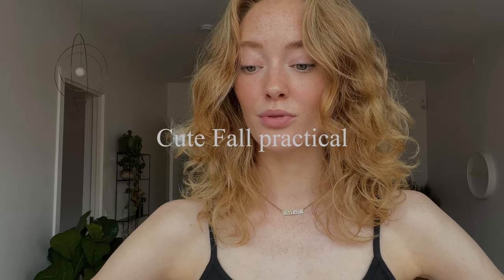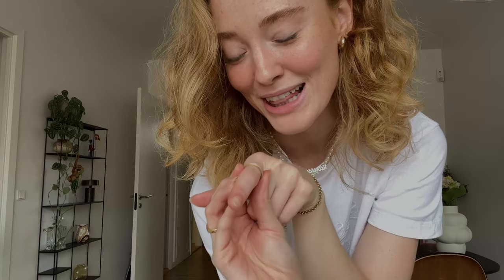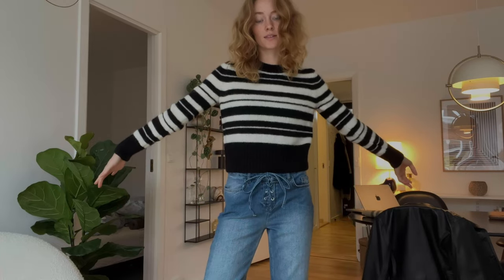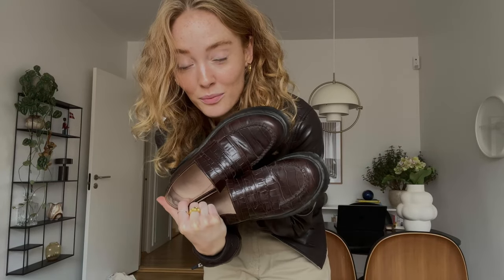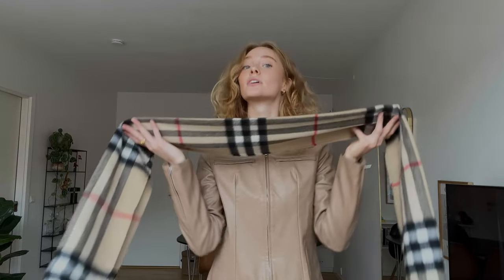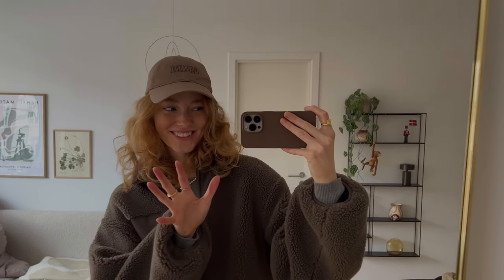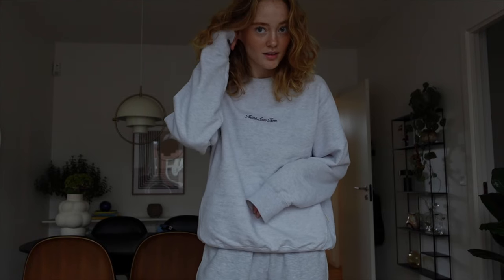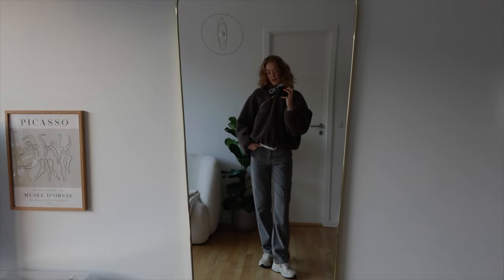What I wear in a week // Fall outfit inspo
A full week of outfits, and some outfit insporation for fall.
Also a big surprise/upgrade later in the video!

Outfit details:
Monday:
Cardigan - And other stories
T-shirt - Saks potts
jeans - Bershka
Black loafers - BilliBi
Tote bag: Comptoir Des Cotonniers

Tuesday:
Sweater - COS
Pants - NA-KD
Jacket - Second hand

Wednesday:
T-shirt - brandy melville
Vest - Ganni
Pants - NA-KD
Jacket - Aritzia
Brown Loafers: Samsø Samsø

Thursday:
Wrap top & pants - Edited
Jacket - Motel Rocks
Scarf - Burberry
Shoes - Vagabond

Friday:
T-Shirt - Club Collection
Pants - Edited
Jacket - And other stories
Cap - Ganni

Saturday:
T-shirt - Envii
Knit -Saks potts
Jeans - Second hand Levis
Shoes: New Balance
Vest - Samsø Samsø
Bag - Marni

Sunday:
1. Sweatshirt - Aimé Leon Dore, Pants - Fruit of the loom
2. T-Shirt - Ganni
Pants - NA-KD
Hoodie - Han Kjøbenhavn